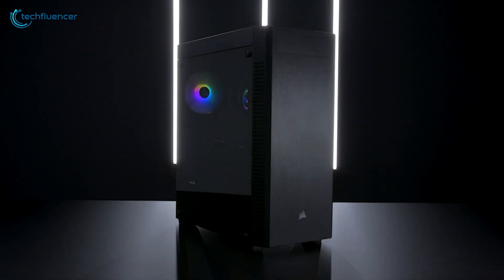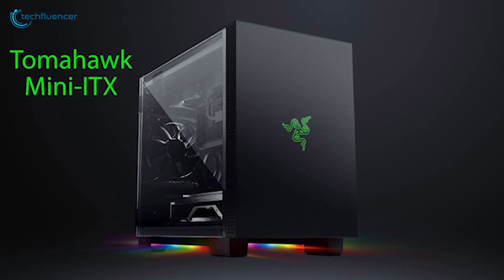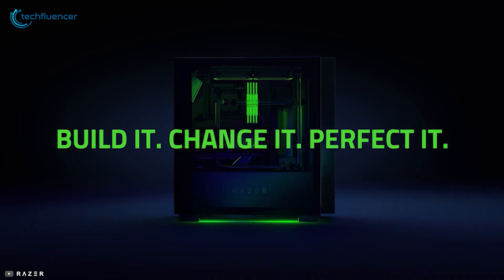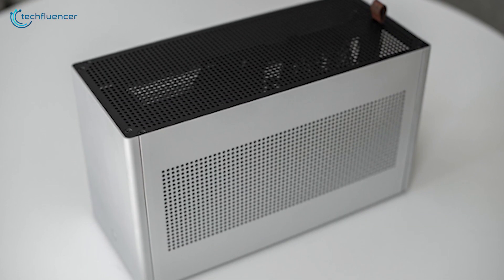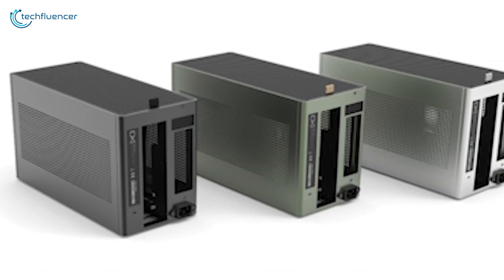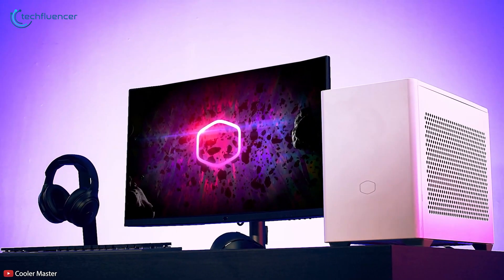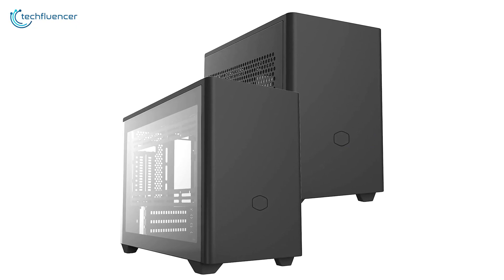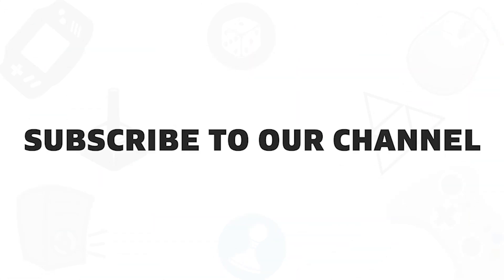Top 5 Best Mini ITX Case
Mini-ITX cases are far more awesome than you think and here are the Top 5 Best Mini-ITX Cases that you might wanna check out.